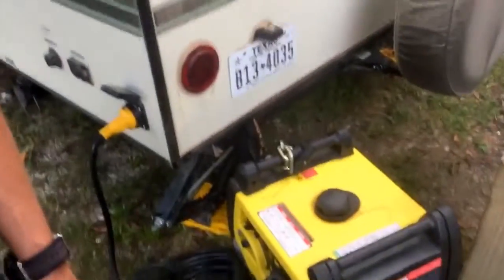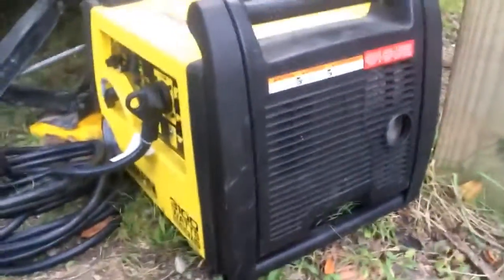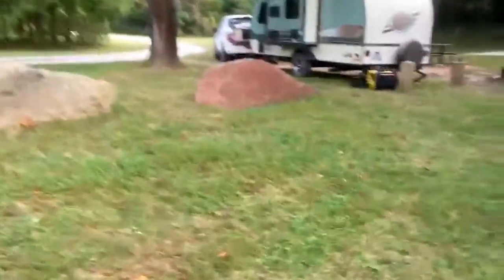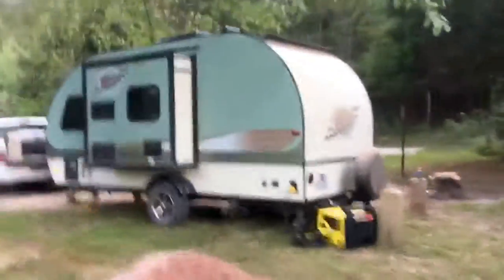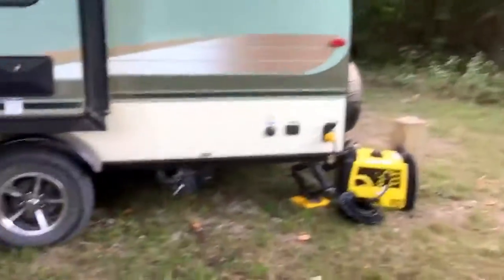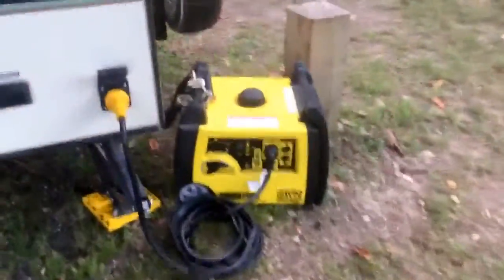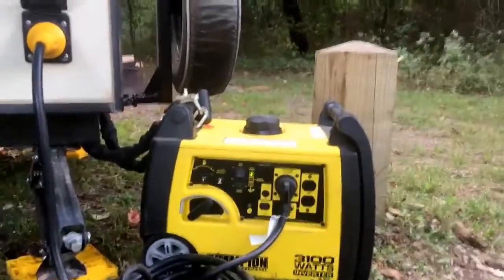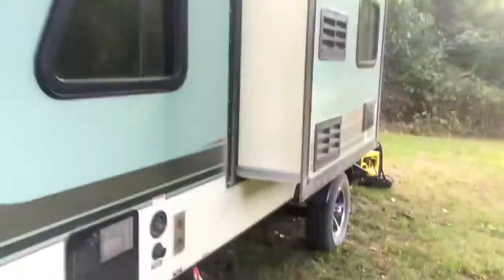Campground Friendly - Champion 3100W Inverter Generator